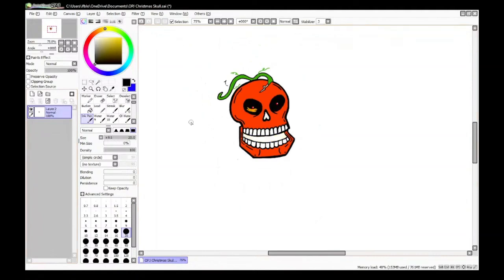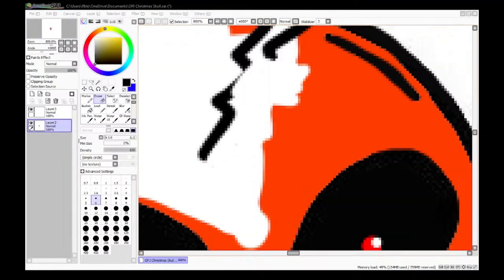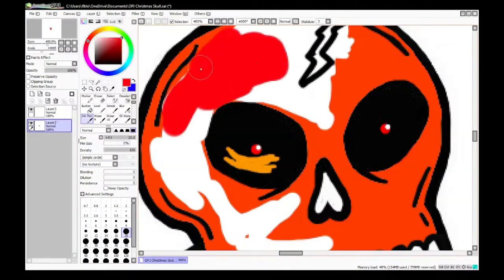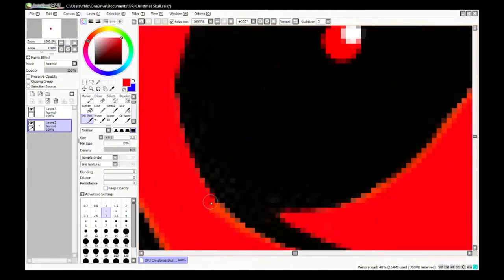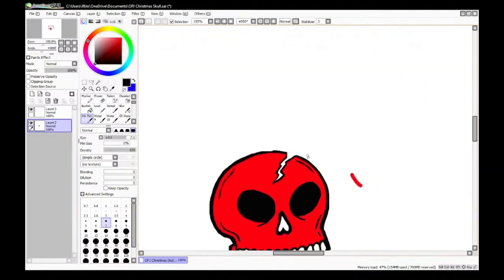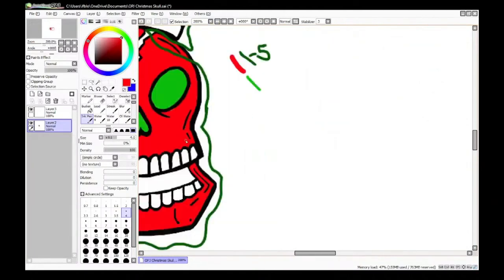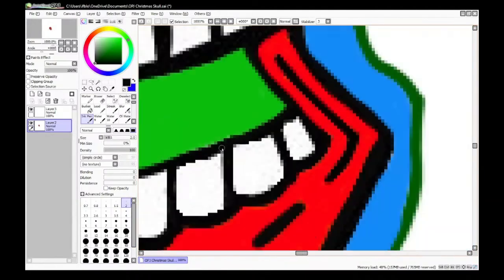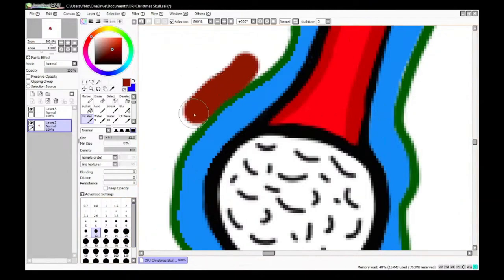Christmas Skull Profile art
This video has been in the making for awhile now, and I hope you all like it as much as I do. In this speed-paint I provide some commentary on my thought process of drawing the Christmas skull profile pic, and discuss some of my interests/thoughts on art in general.

The footage is originally from an art live stream. I would also appreciate you sharing this video if you found it to be enjoyable. I have a small goal of hitting 400/450 subs by the end of the year. It would help allot.

If you are interested in seeing some other works of mine, I have them posted on Newgrounds.

If you wish to use the program I do, it is called "Sai" and is an free beginners digital art tool. If you want to get into art, don't wait. Download Sai and start practicing today.